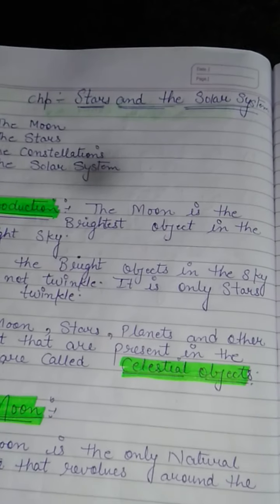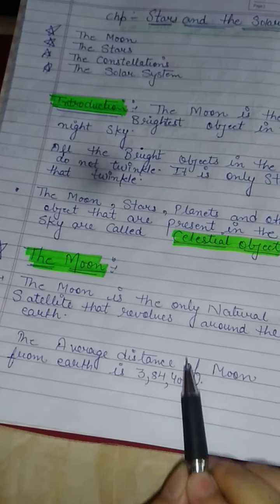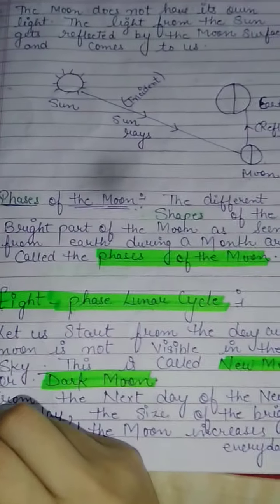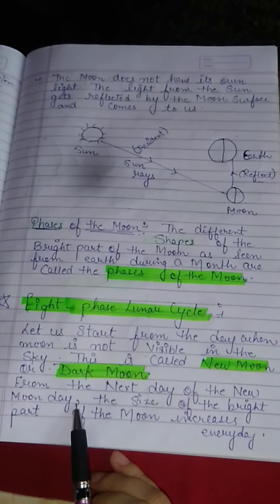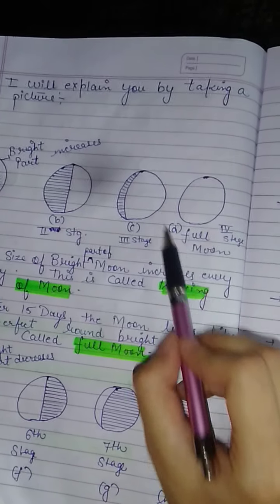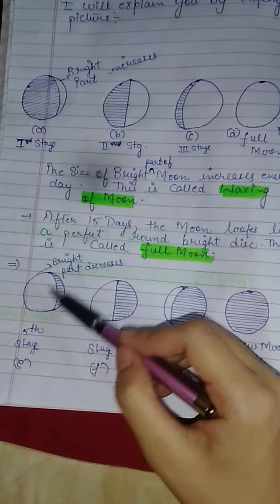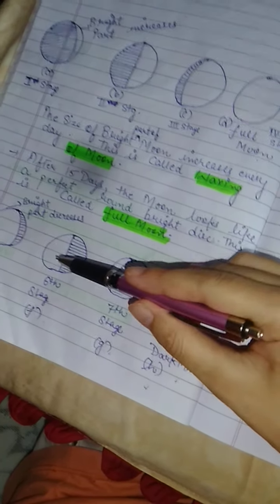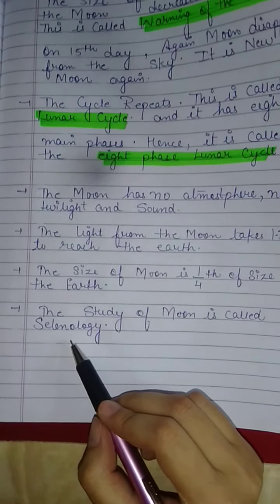The Moon- Concept of eight-phase lunar cycle